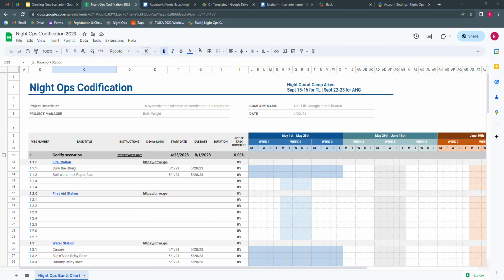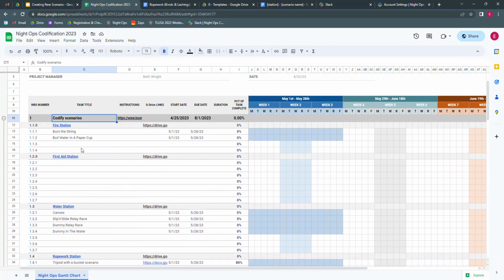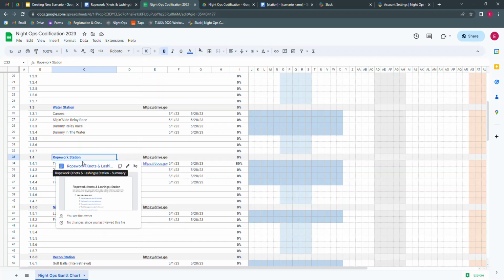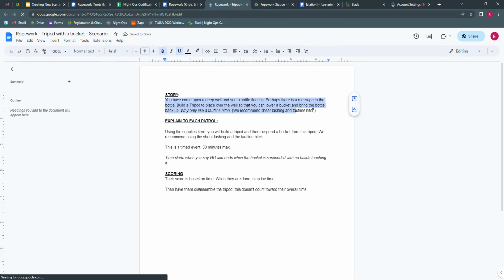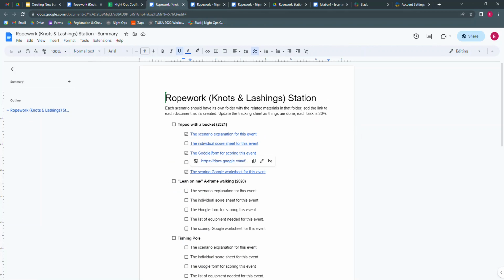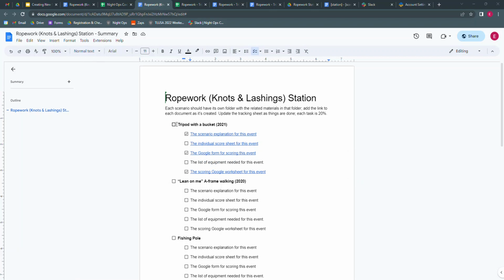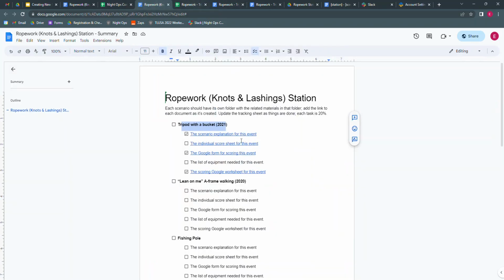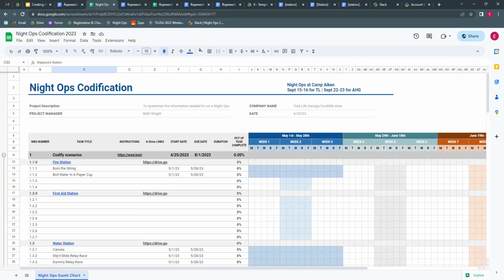Night Ops Codification - Overview